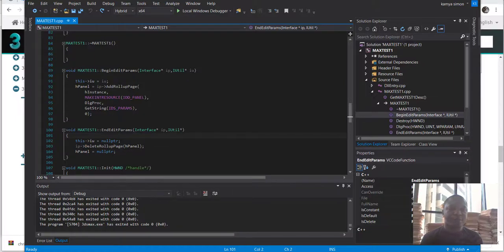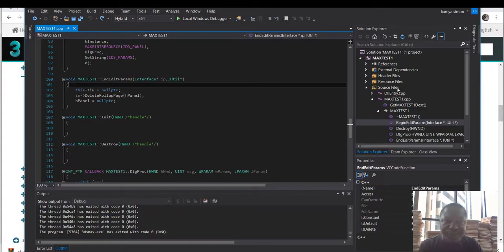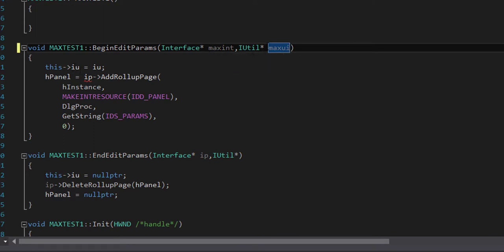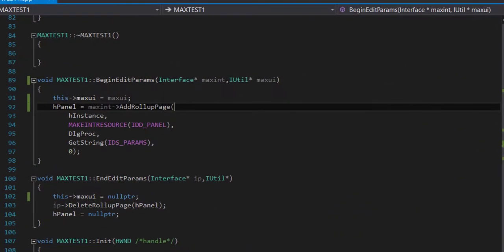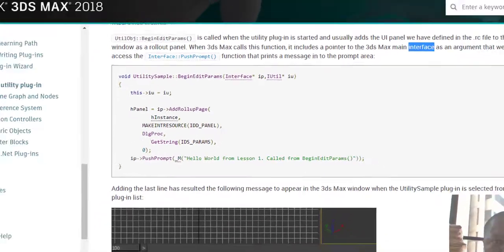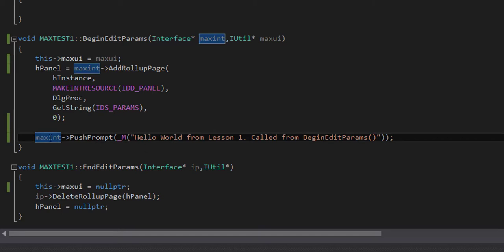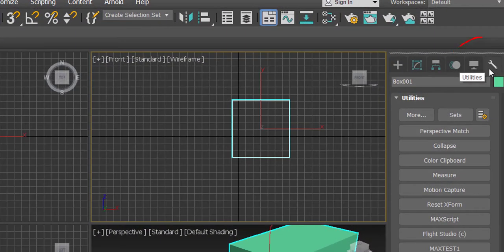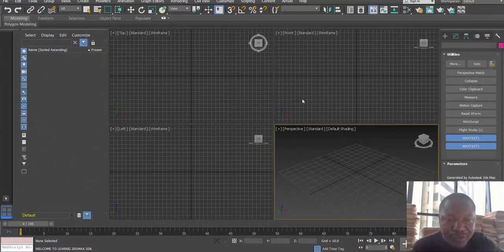03 3DS Max SDK Create Prompt Message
In this video we dig into the documentation using the basic lessons to create a prompt message.